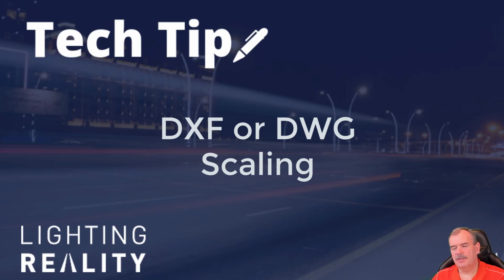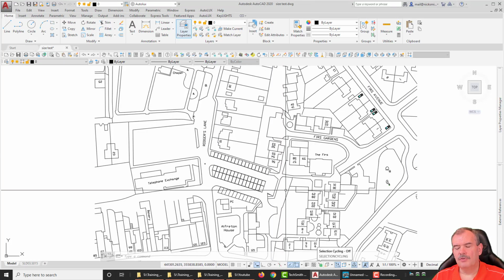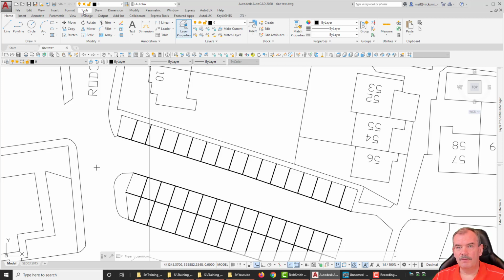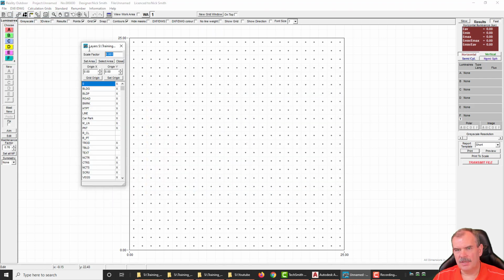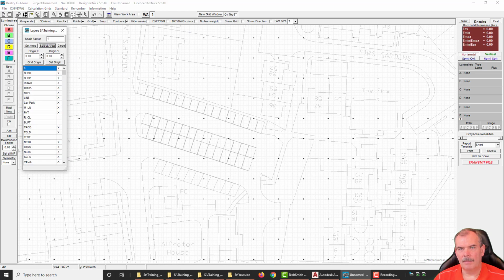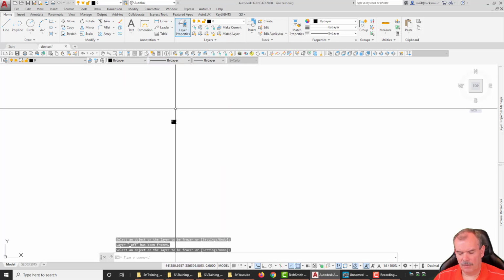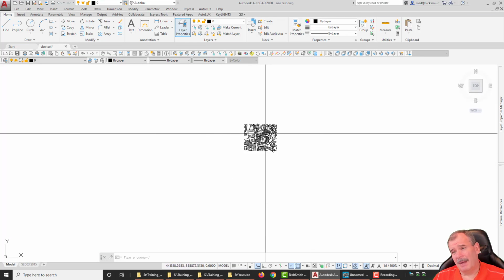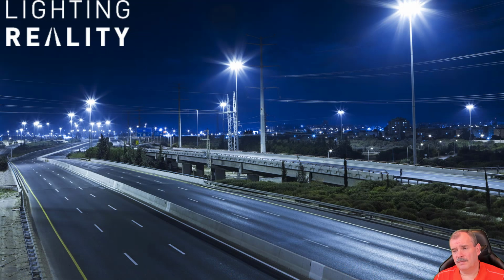Lighting Reality Friday Tech Tip: DXF & DWG scaling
This technical tip discusses DXF and DWG scaling in the Outdoor application